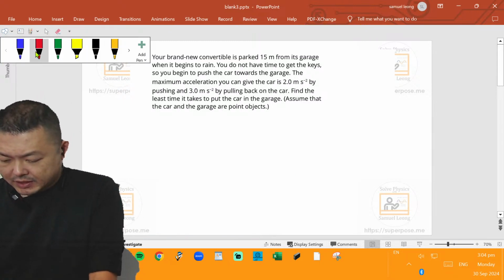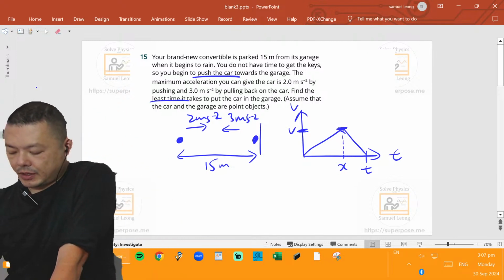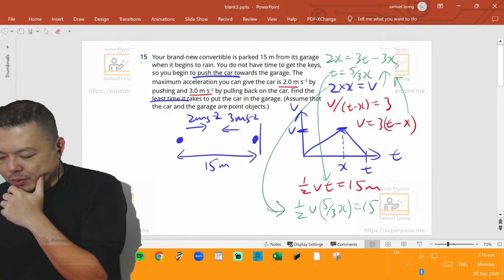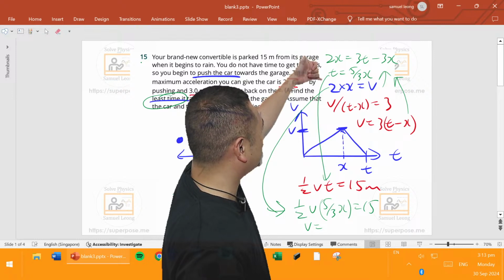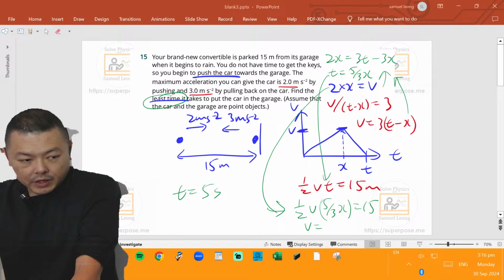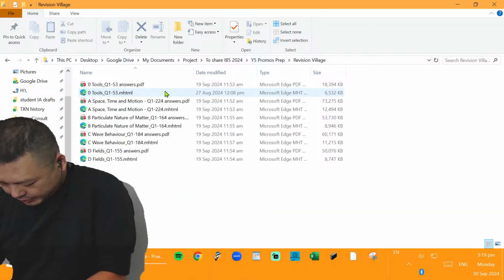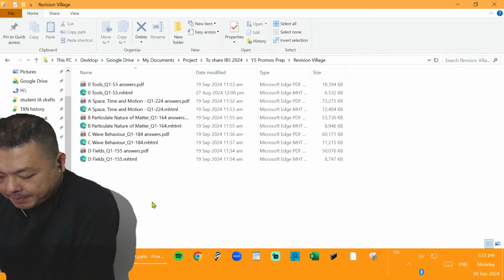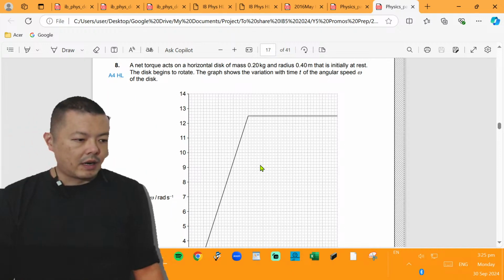PHYSICS - IB Physics SOTA Promos EOY 2024 Solve Physics with Samuel Leong